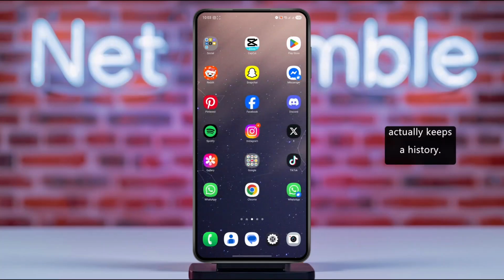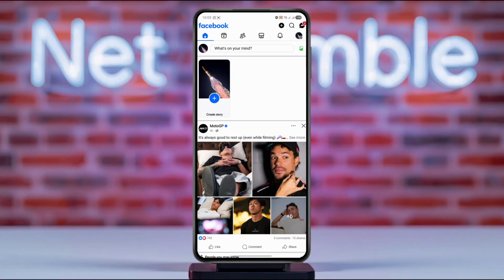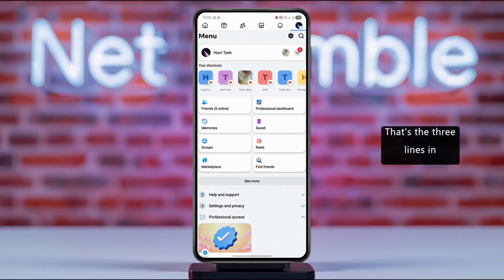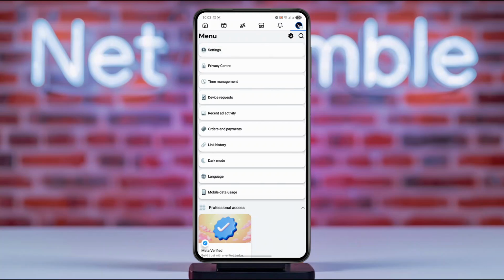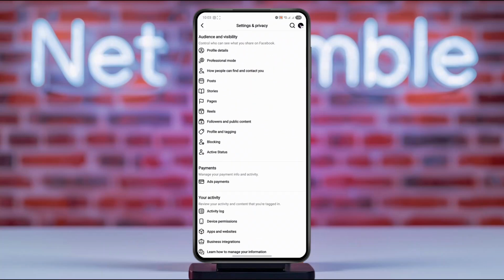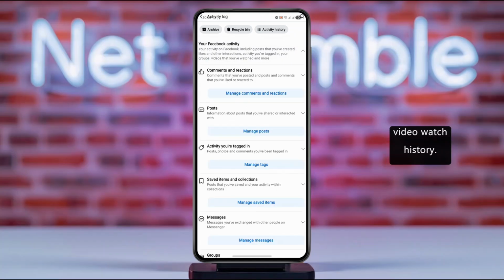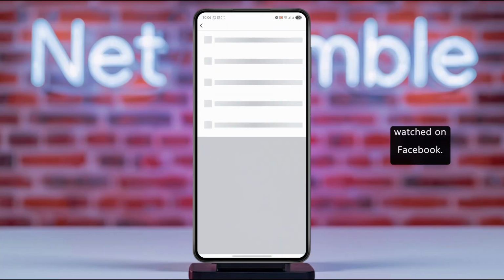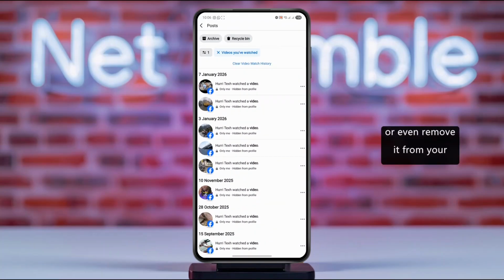How to Find Recently Watched Video on Facebook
Learn how to easily find your recently watched videos on Facebook in this step-by-step tutorial. Whether you want to revisit a video you enjoyed or manage your viewing history for privacy, this guide will help you navigate Facebook’s features efficiently.

In this video, you'll discover how to access Facebook video history, check your online activity, and manage your personalized content suggestions. You'll also learn tips for keeping your digital footprint under control while enjoying social media.

Timestamps:
0:00 Introduction
0:40 Accessing Facebook Video History